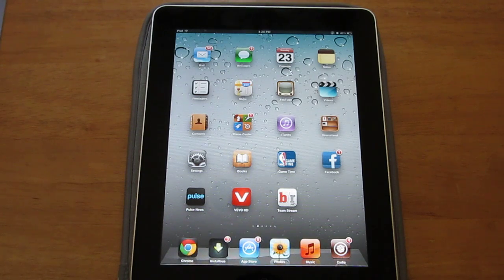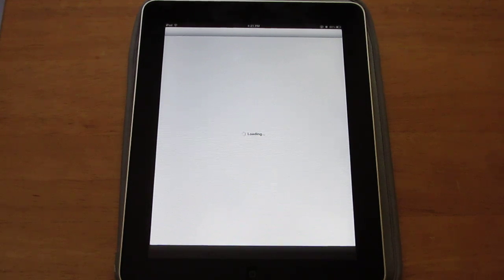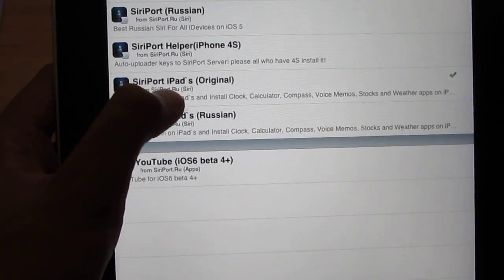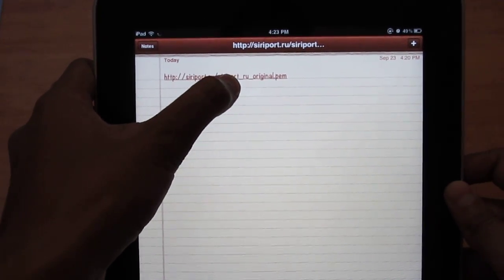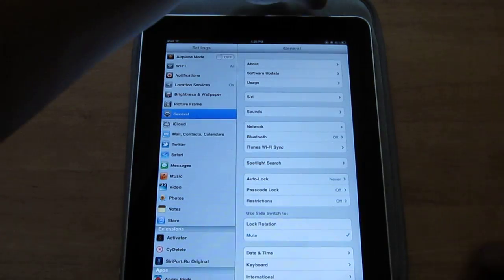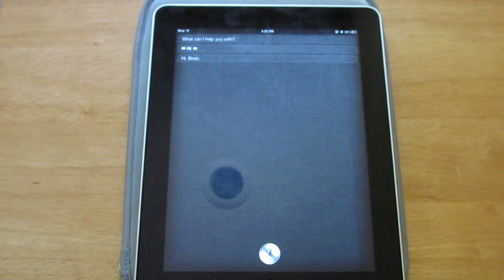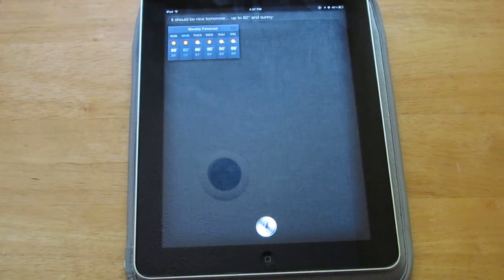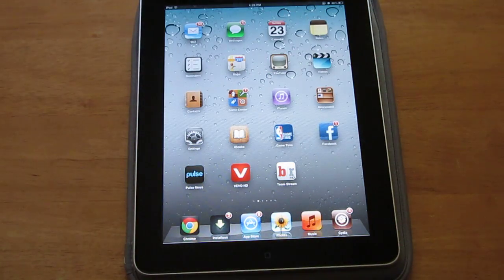How to install Siri on any iOS Device 5.0+ (100% working)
* remember to SHUT DOWN your device completely (hold sleep button then slide the red "to power off button") when i tell you too shut it down

twitter is where i'll be doing twitter giveaways and just keep everyone updatetd